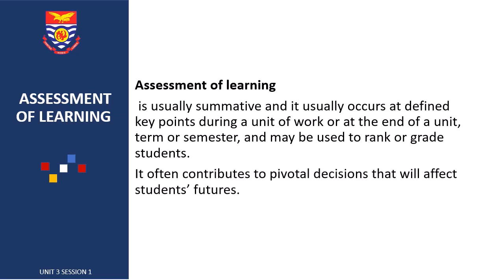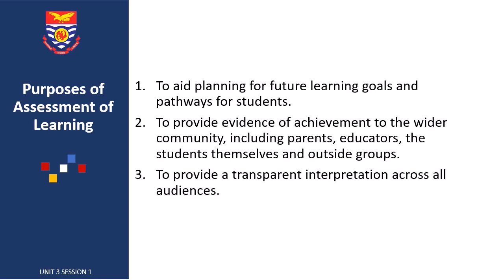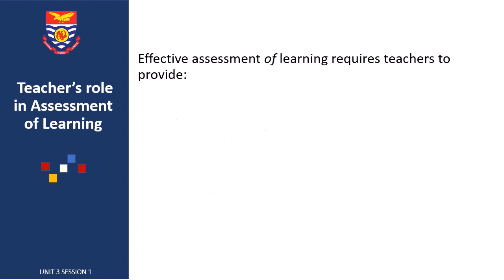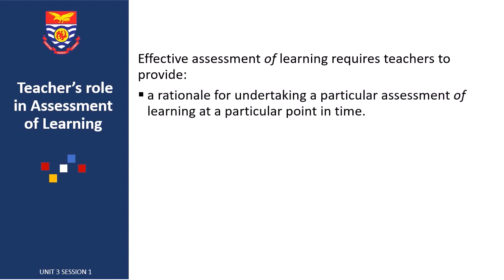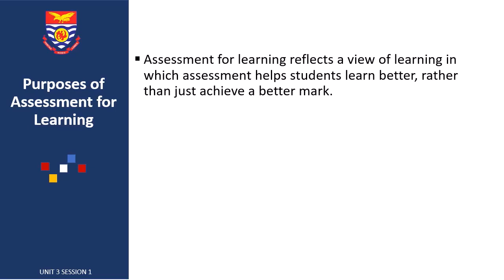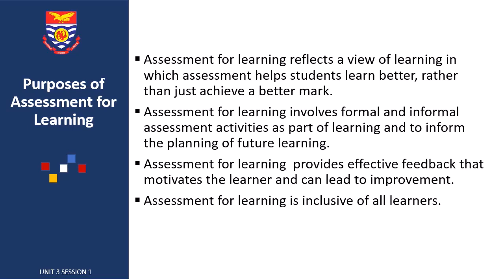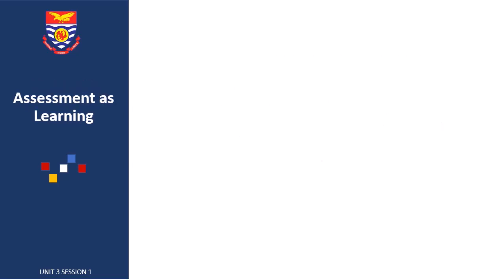Assessment in Math Education Unit 3 Session 1